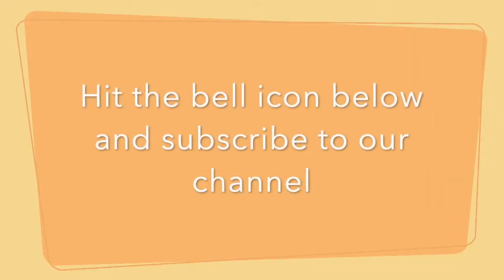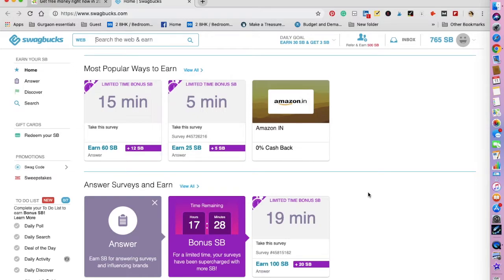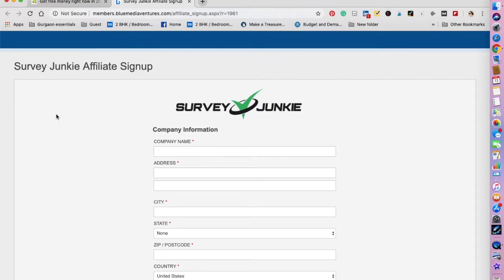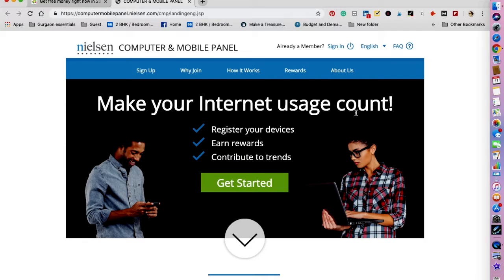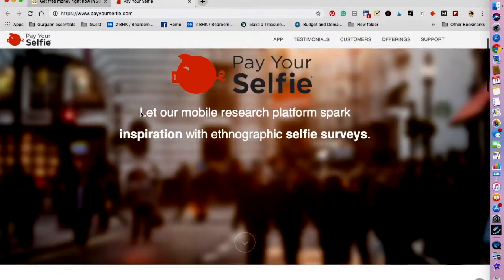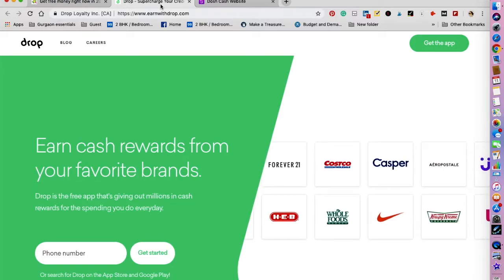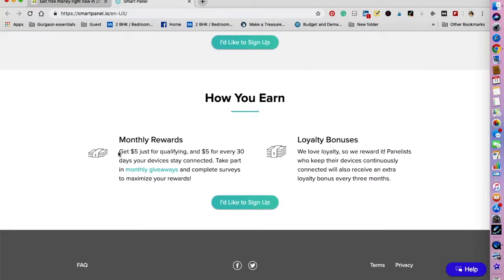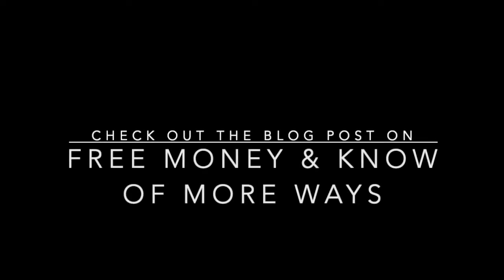Get FREE Paypal money right now | Earn free Paypal money INSTANTLY in 2020 | Earn $50-100 and up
Are you looking to make quick cash online?

Have you heard about people making a few dollars ($10-100 a month at max) money without having to do much and wondered if they are legit?

If you are nodding, this video is for you.

We will be talking about a few ways to make free money (quick cash) using websites, apps and such.

While I talk about a few ones in the video, if you are looking for more ways, you can check out our blog post here

Remember to vet before you engage with any website and app that claims to give money. A few tips -

1. Any legitimate free money apps, website, etc will NEVER ask you to pay any fees.

2. Don’t give your SSN or any private information to anyone.

3. If it sounds too good to be true, it most likely is.

I am only capable of telling you information and sharing methods that have the potential of making money. This helps and supports this youtube channel, and keeps it going, thanks!